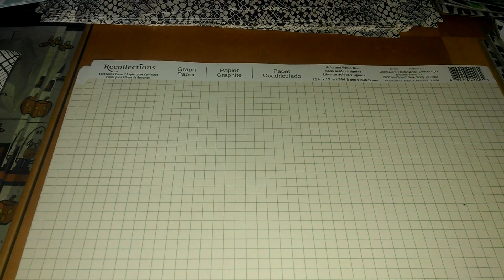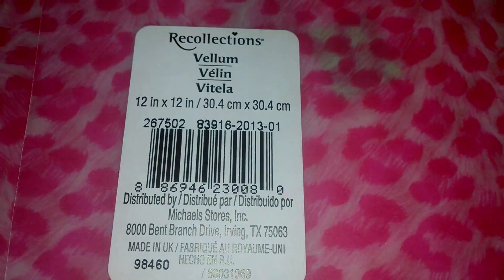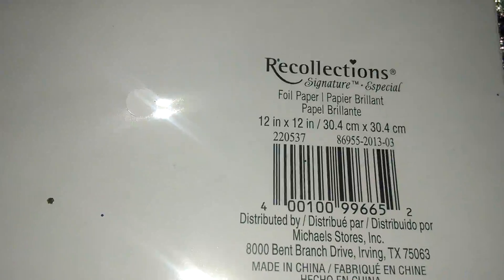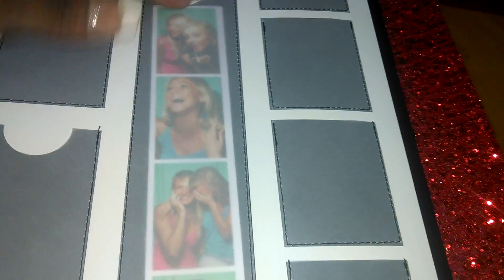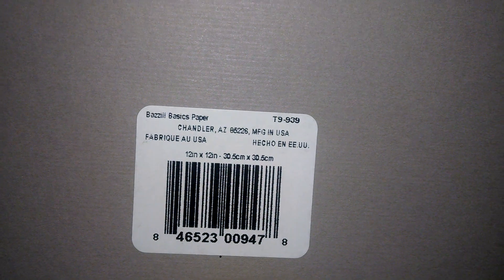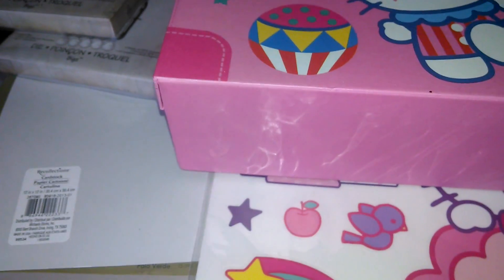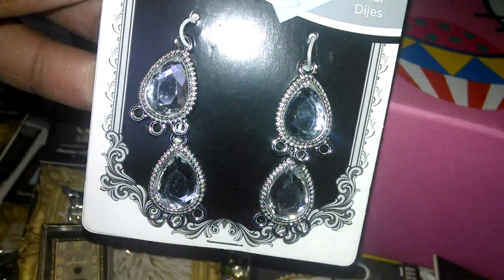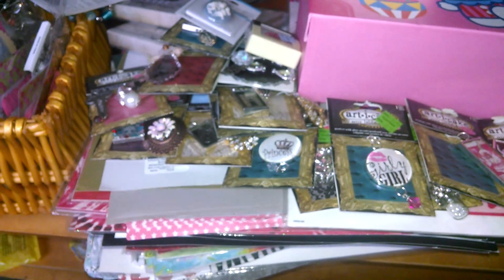Mikes penny open cardstock & tiny haul